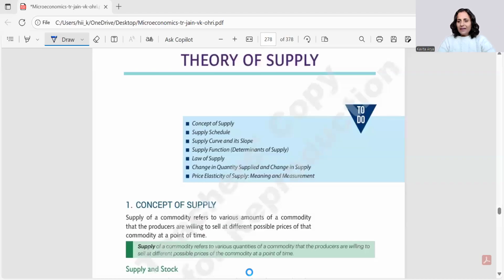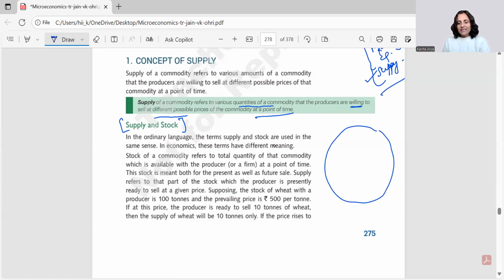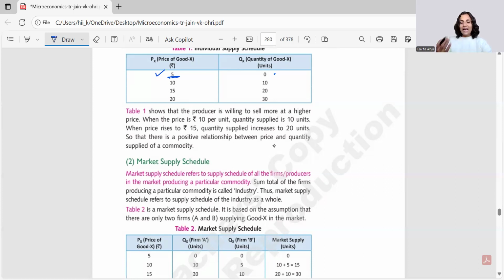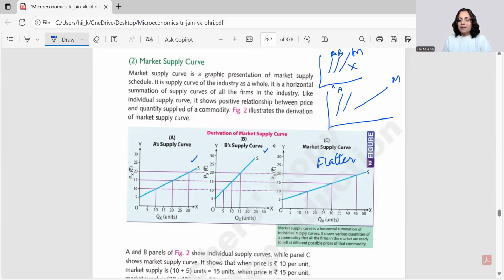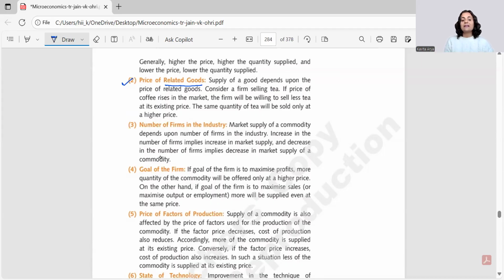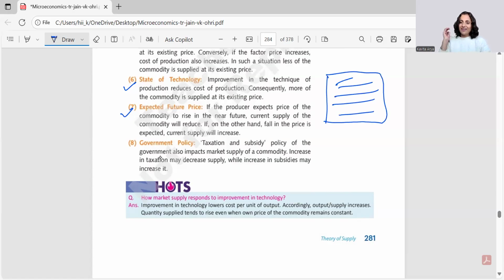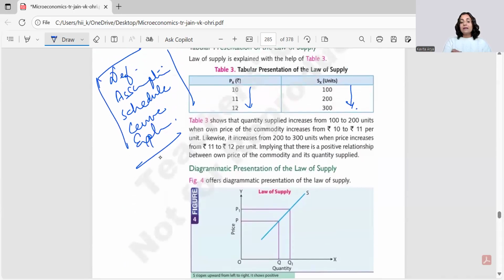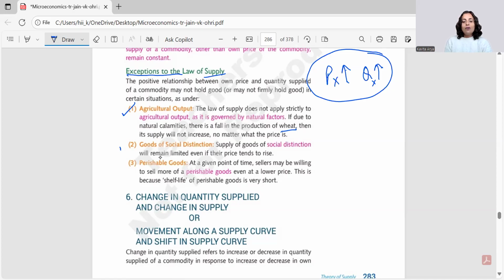Supply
In this video, we explain the concept of Supply in Economics for Class 11 students. Learn the meaning of supply, the law of supply, the relationship between price and quantity supplied, and the factors affecting supply. This video also covers the supply schedule, supply curve, and key NCERT points — perfect for CBSE and board exam preparation!

📚 Key Highlights:

Meaning and definition of Supply

Law of Supply explained with diagram

Supply schedule and supply curve

Factors affecting supply

Important NCERT questions for revision

Perfect for Class 11 Economics students studying Producer’s Behaviour and Supply.